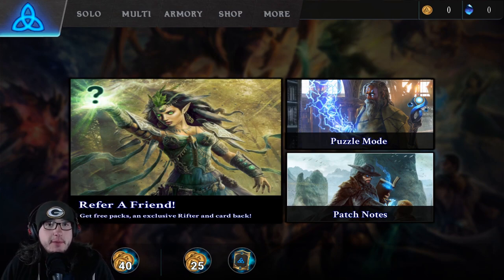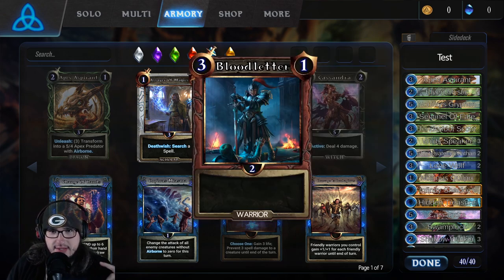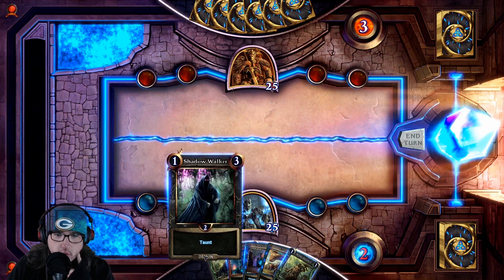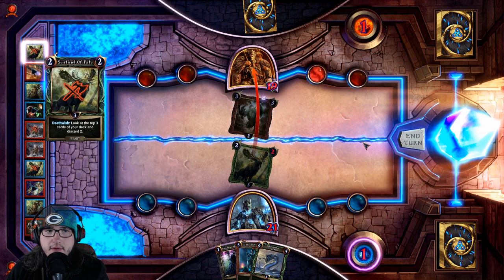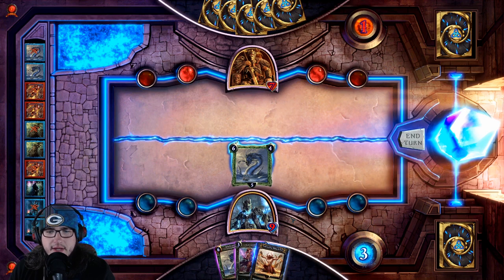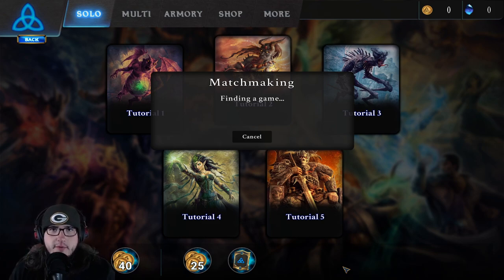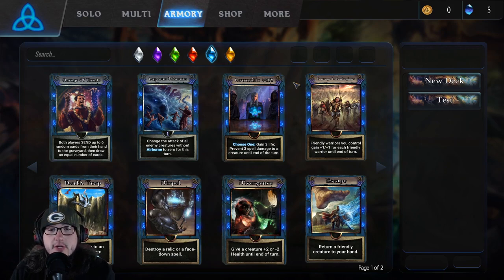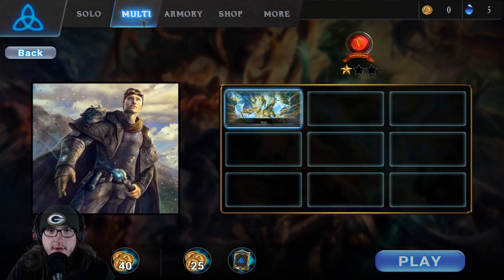Eternal Essence - First Impression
1. Watch To The End.

3. Leave A Nice Comment. [First To Put TeamOhSoAmazing In There Comment Will Get Pinned]

             4. Have A Great Day :)